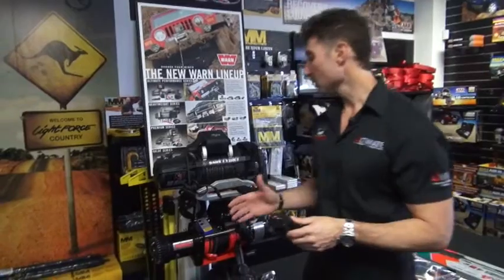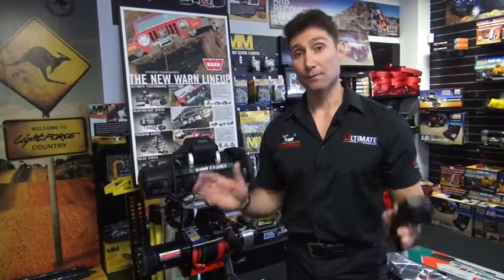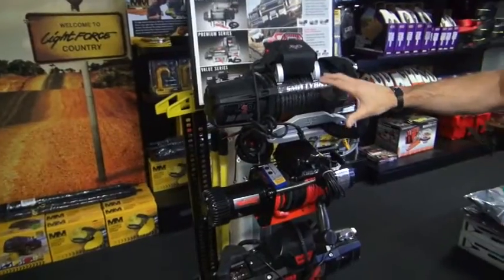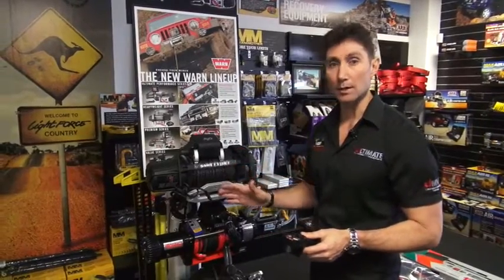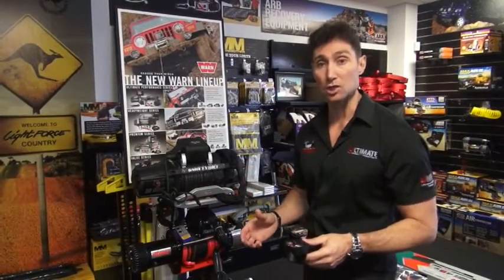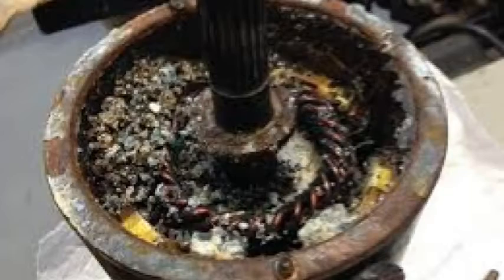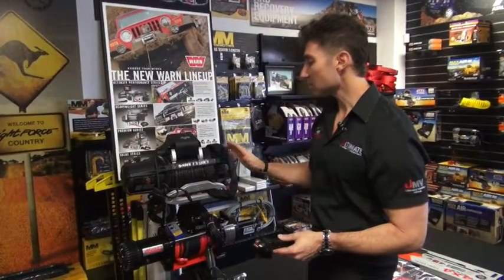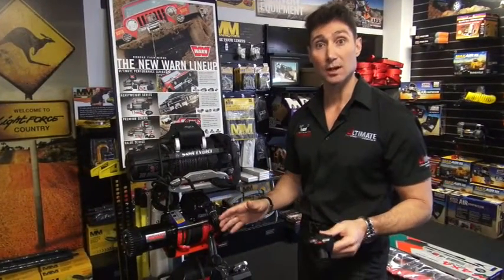Tuesdays Tips - Winches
Small Powerful device that can save your vehicle !!

The Humble winch hasn't changed much over the years, and that's because there isn't any need too. These beautifully designed bits of machinery are the ultimate in self recovery, giving you the ability to get out of sticky situation with no problem at all.

There's a lot of information on these products and more, on our massive website and online shop. So head over there and learn some more, or just get your self kitted out.